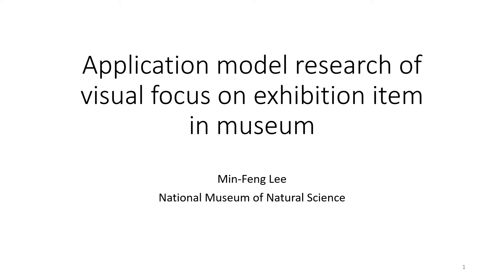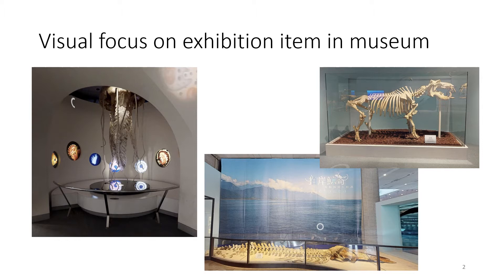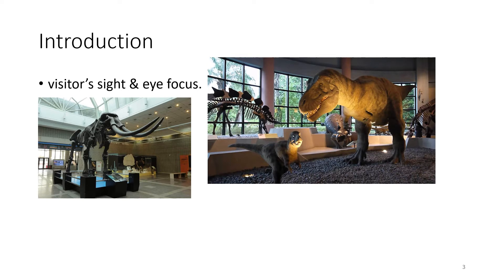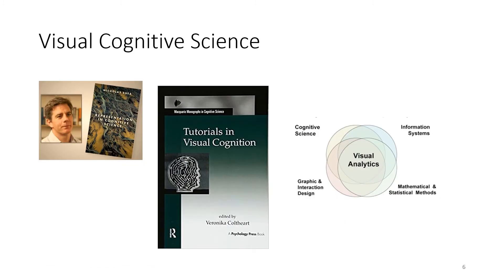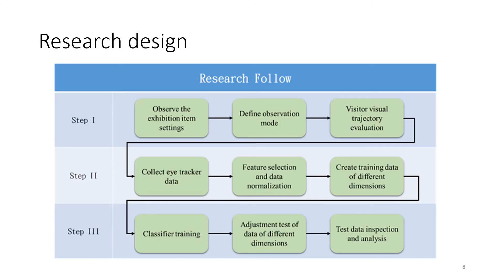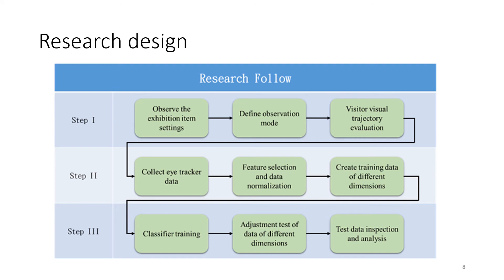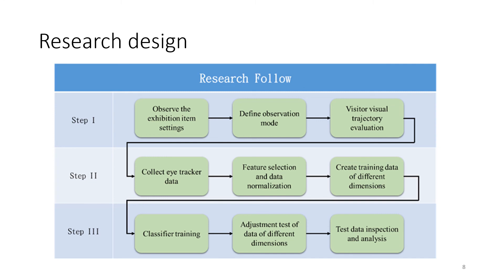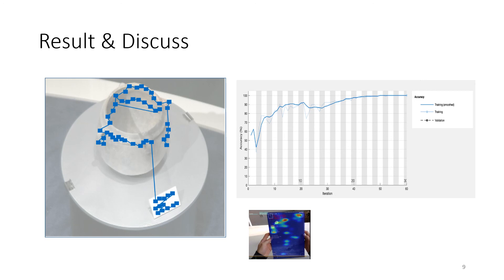[FC-049] Application model research of visual focus on exhibition item in museum